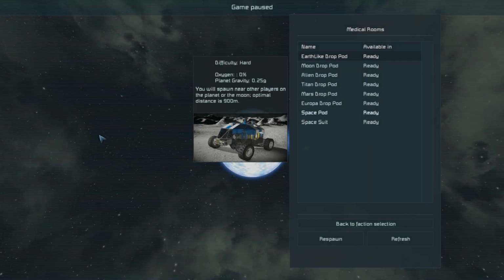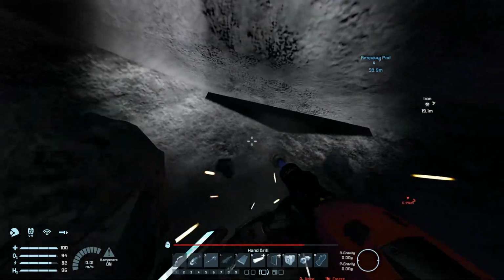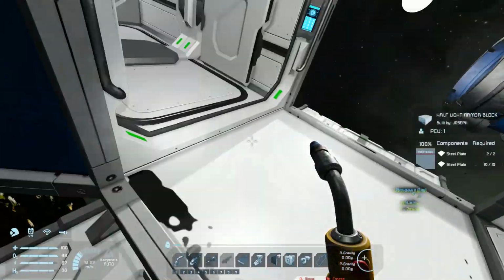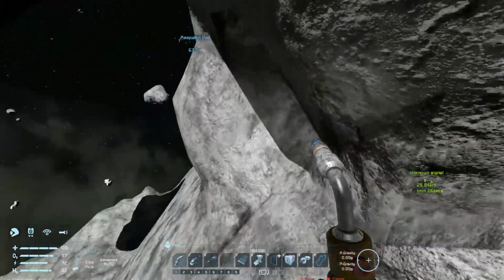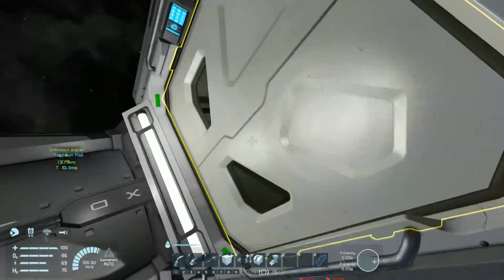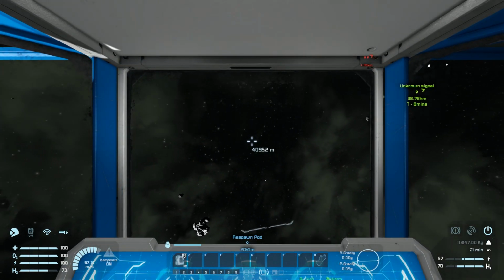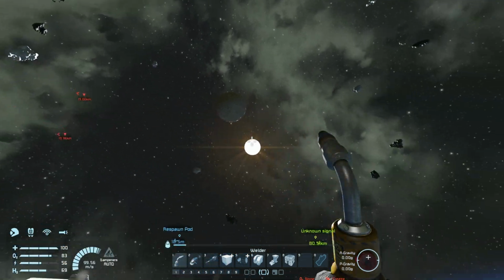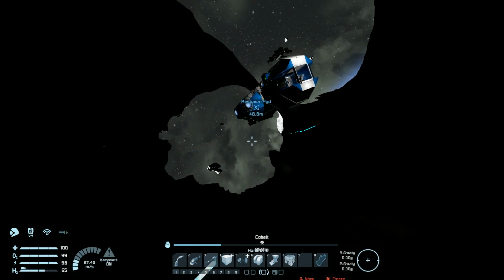Space Engineers Survival Overhaul Episode 5: Recovery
We have recovered from the last adventure and now on our way to the moon. Enjoy :)
*now fixed to say episode 5 instead of 4